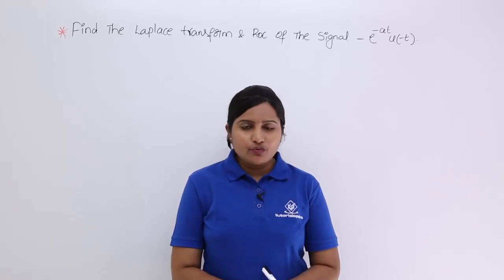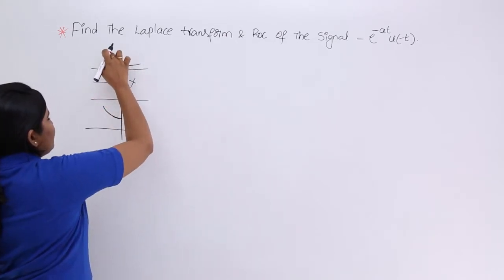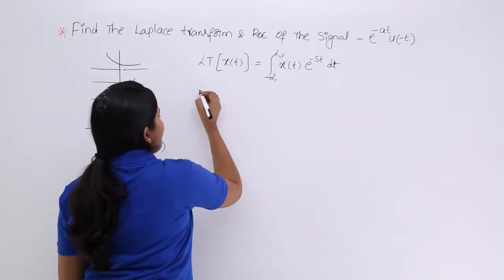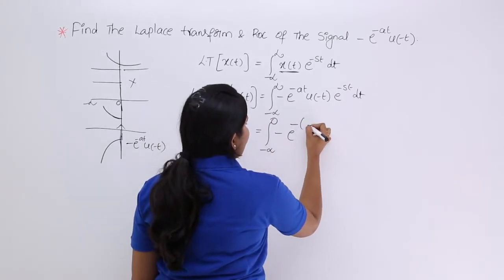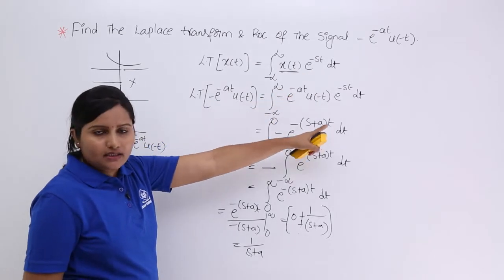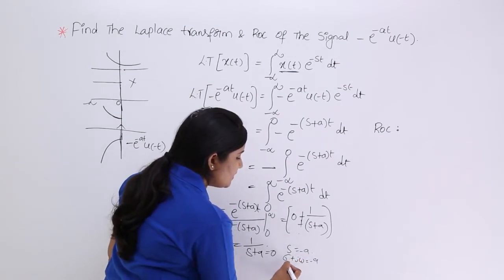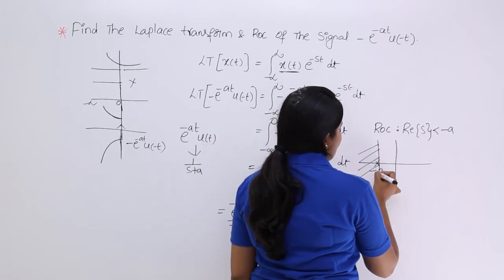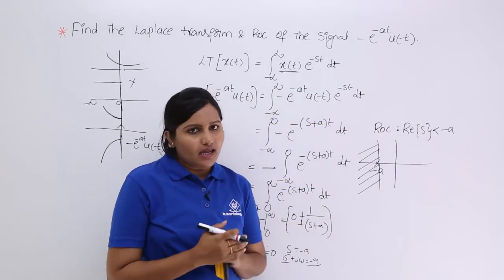Laplace Transform of Left Side Decaying Exponential